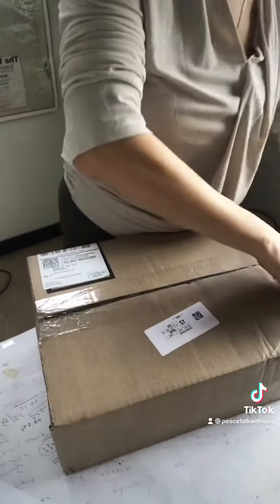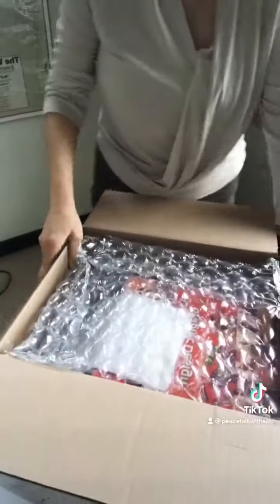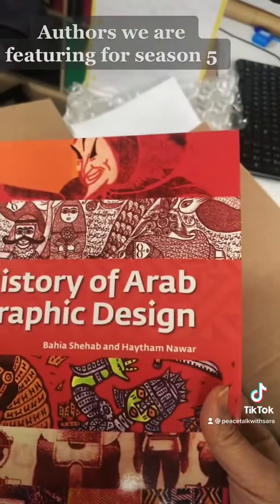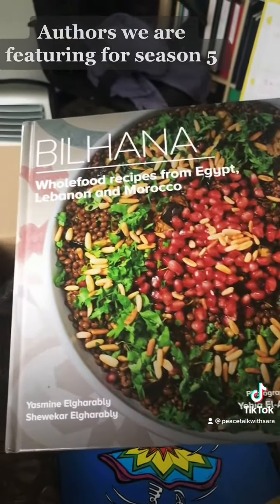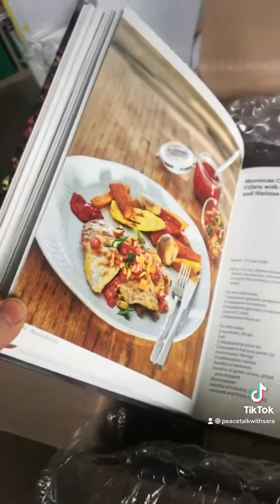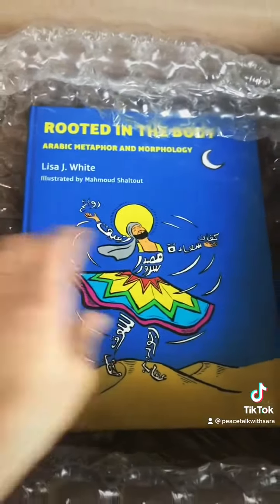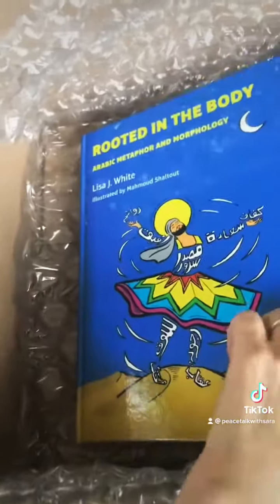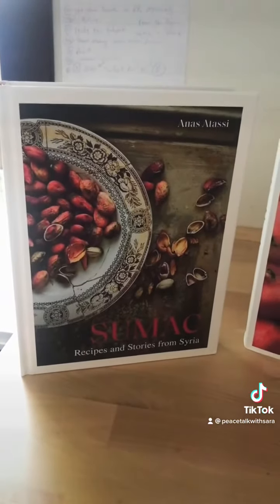Opening a box full of books in different subjects for Peacemindedly podcast season 5.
Booking Muslim and Meddle Eastern authors, filmmakers and artists for Peacemindedly season 5.

Books in this movie:
Bilhana: Wholefood recipes from Egypt, Lebanon and Morocco by Yasmine El Gharably, Shewekar Elgharably, and Yehia El Alaily.

A History of Arab Graphic Design by Bahia Shehab and Haytham Nawar

Rooted in the Body by Lisa J. White